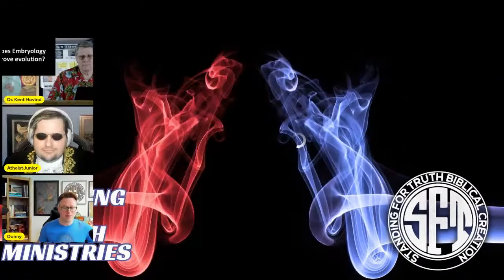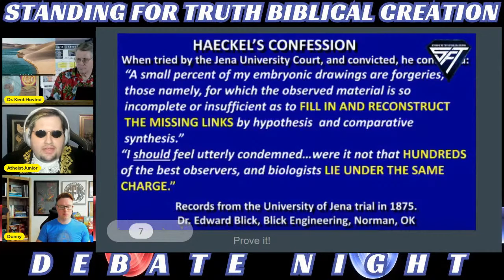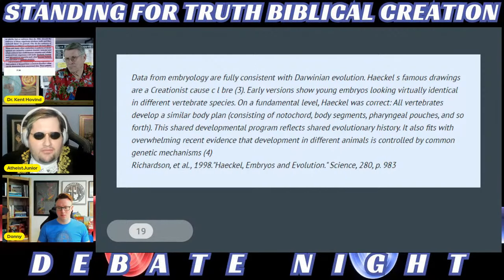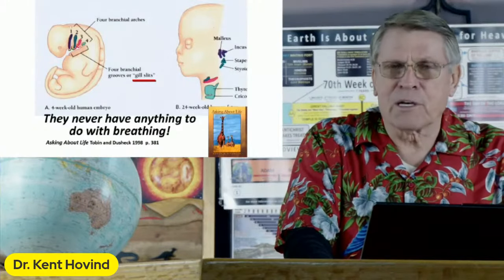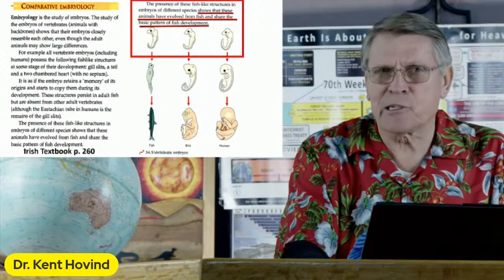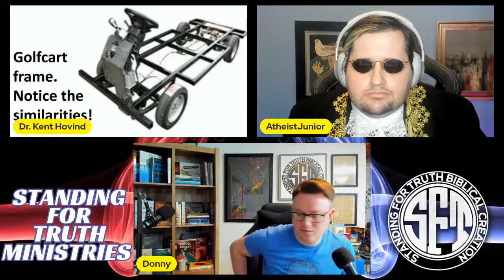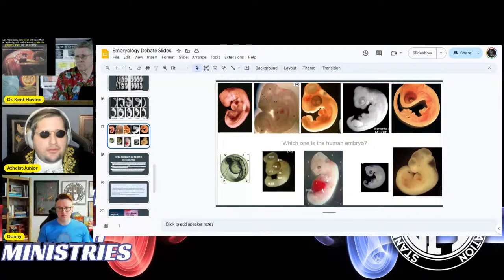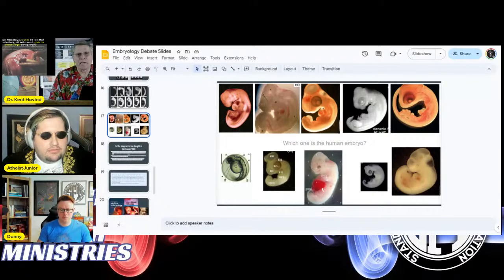Kent Hovind vs AtheistJunior Debate | BAD BLOOD!